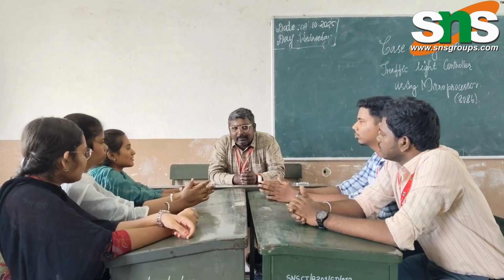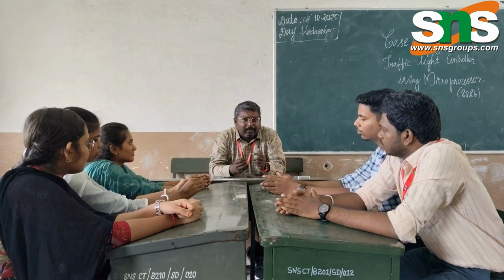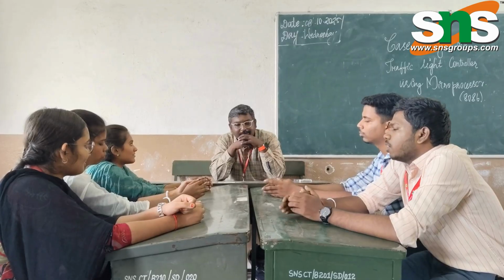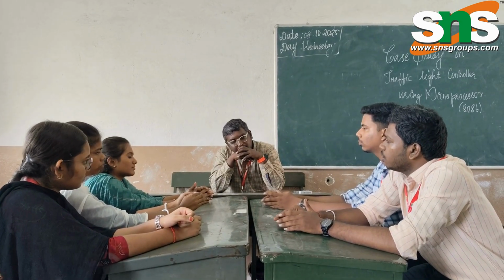Case Study_Intelligent Traffic Light Control System| ADHOC Networks | SNS INSTITUTIONS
🚦 Case Study: Intelligent Traffic Light Control System | Smart City Innovation Explained

🌐 In this video, we explore a real-world case study on Intelligent Traffic Light Control Systems (ITLCS) — a key innovation in modern Intelligent Transport Systems (ITS).

🔍 What You’ll Learn:
✅ What is an Intelligent Traffic Light Control System?
✅ Working principle using sensors, cameras, and IoT
✅ How AI and Machine Learning optimize traffic flow
✅ Case study examples from smart cities
✅ Benefits – reduced congestion, fuel savings, and enhanced road safety

🚗 About the Case Study:
We analyze how adaptive traffic signal control systems use real-time vehicle data to manage traffic dynamically. The system adjusts signal timings automatically based on traffic density, emergency vehicle detection, and pedestrian flow — improving overall efficiency.

💡 Why It Matters:
Smart traffic management is crucial for sustainable urban mobility, reducing pollution, and ensuring faster commute times.

🧠 Perfect for ECE, CSE, and Civil Engineering students studying IoT, AI, and Smart City technologies!

👇 Don’t forget to:
💬 Comment your thoughts on smart city innovations